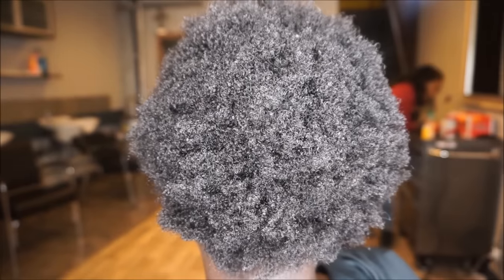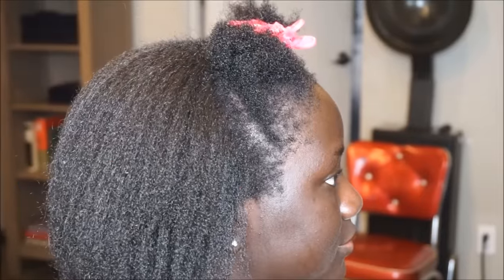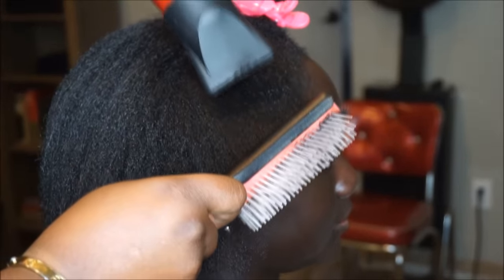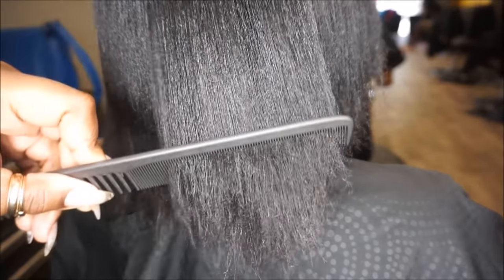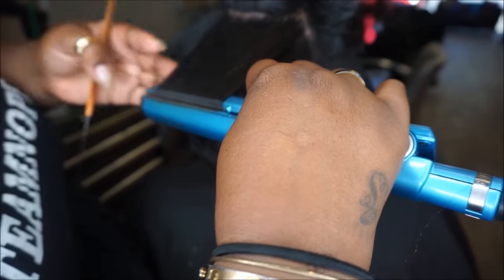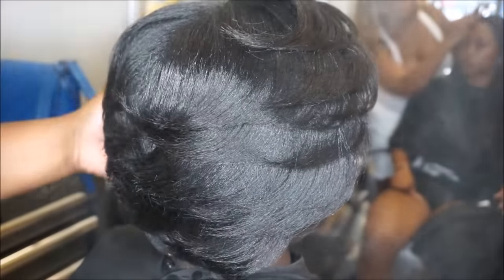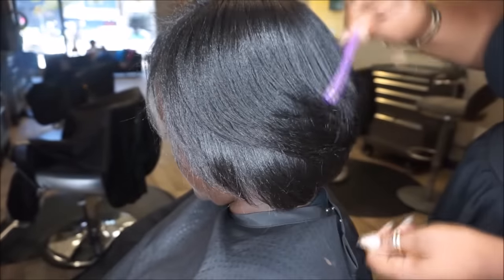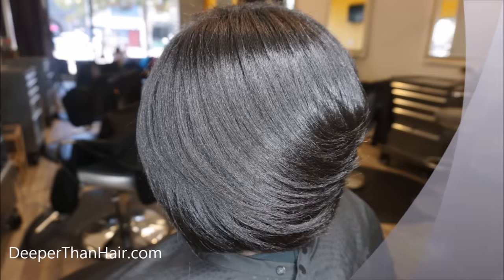YES! 4C hair CAN get straight!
Watch as I do a client that has 4C texture hair.

All products available at DeeperThanHair.com